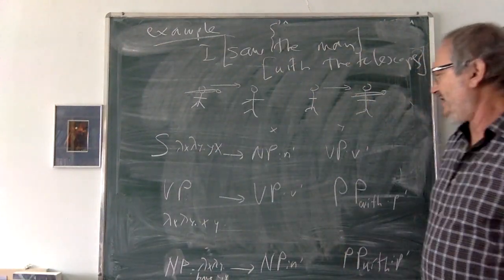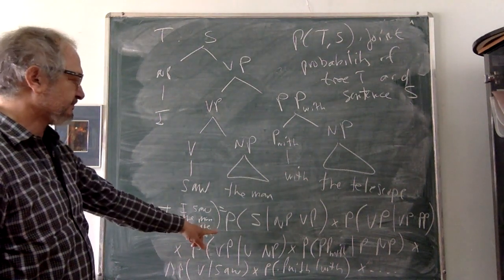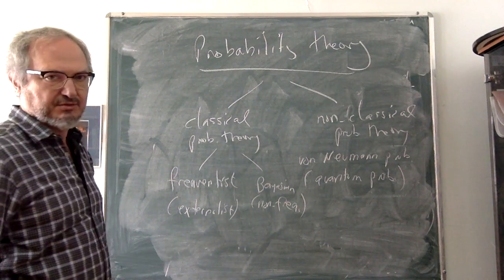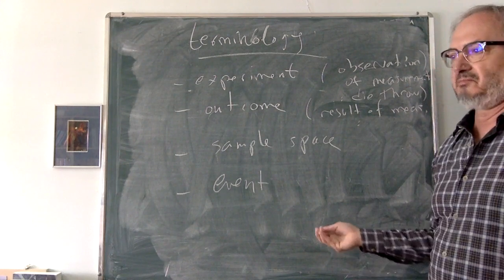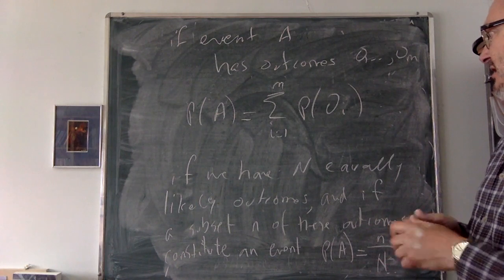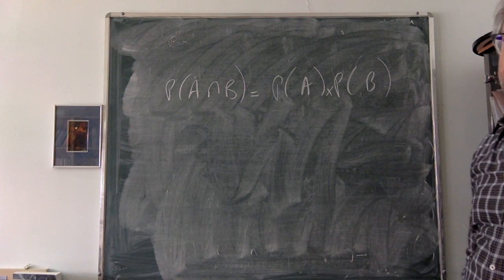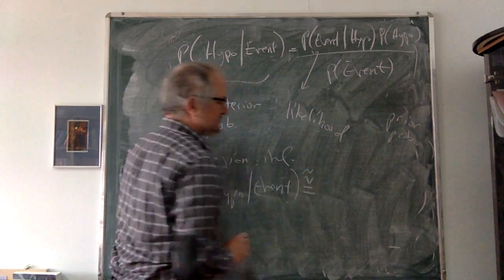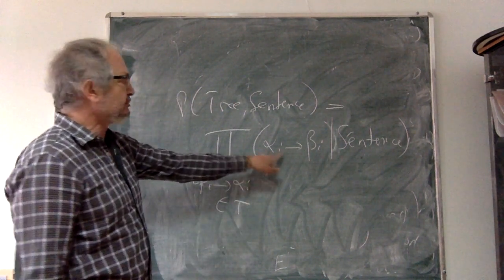cogs501 week13 forms meanings computation & uncertainty part2